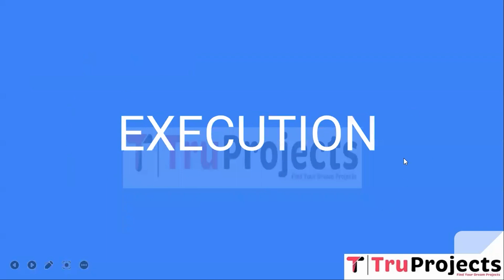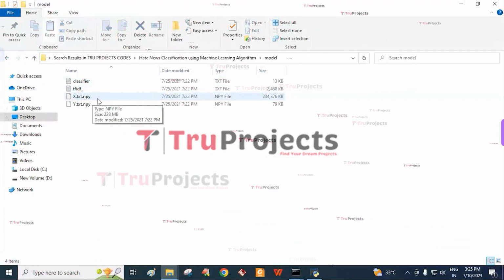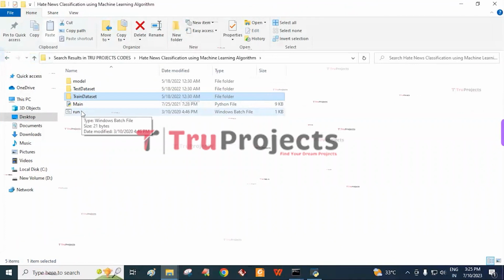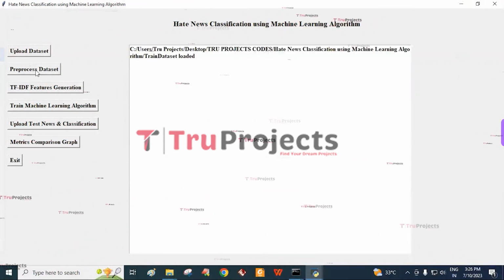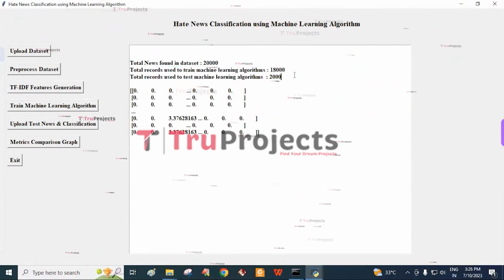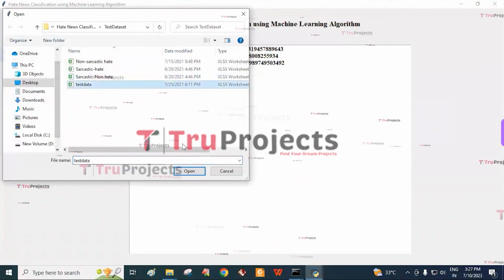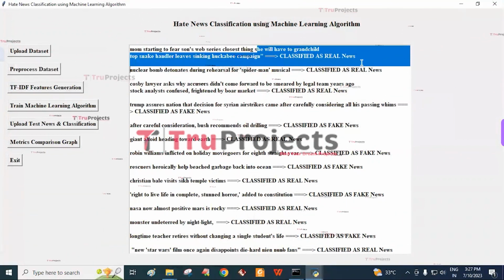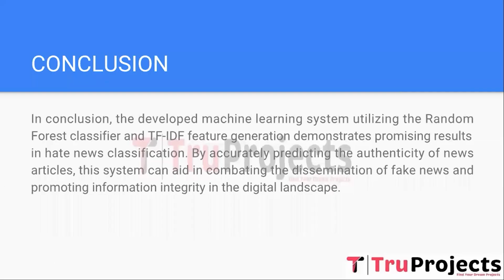Hate News Classification using Machine Learning Algorithm final year nlp projects for students